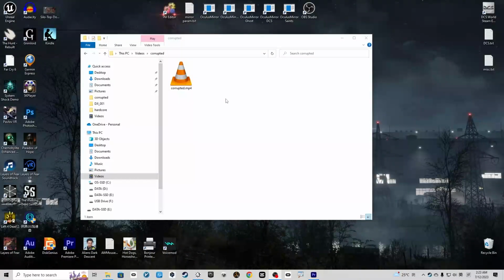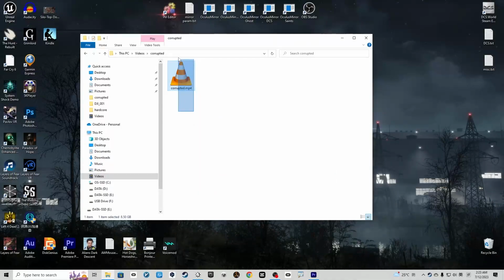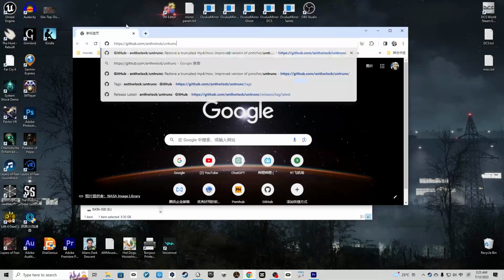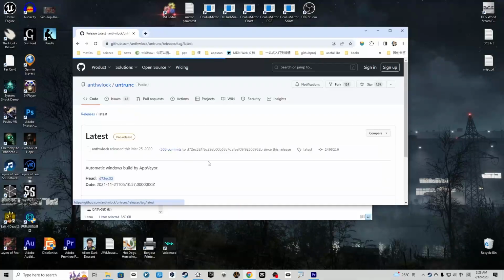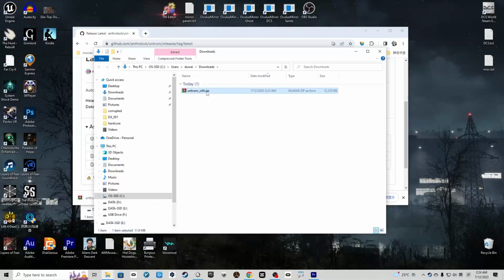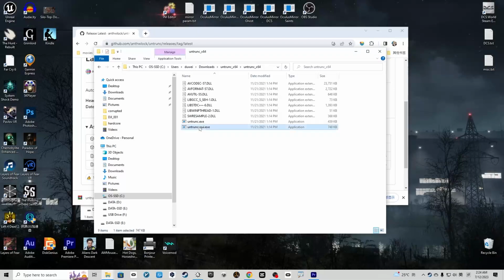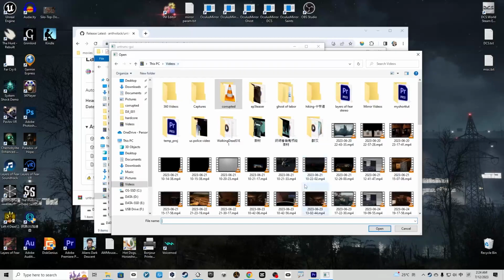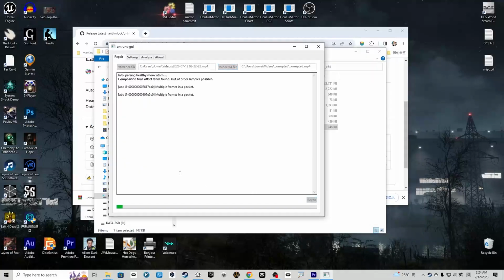a free and open source tool that can repair a corrupted mp4 file.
so my computer crashed while I'm OBS recording a long gaming session, the OBS left a broken mp4 file which is unable to play or edit, this tool totally fixed it and save my day. many thanks to the author!